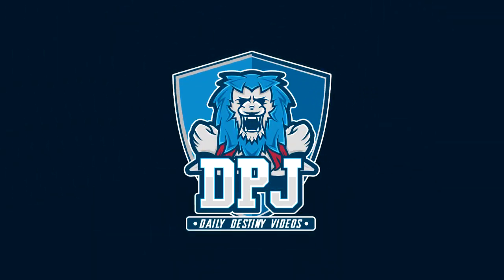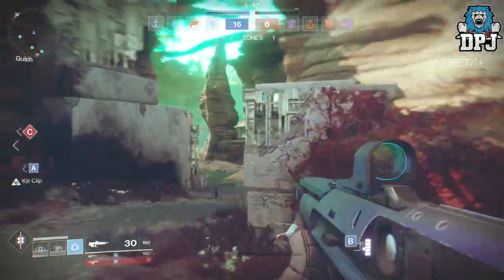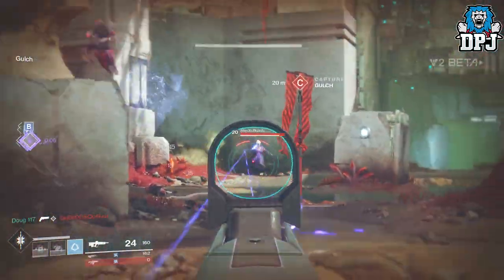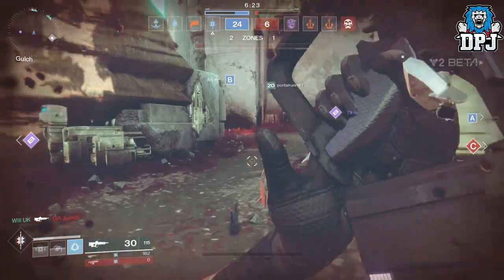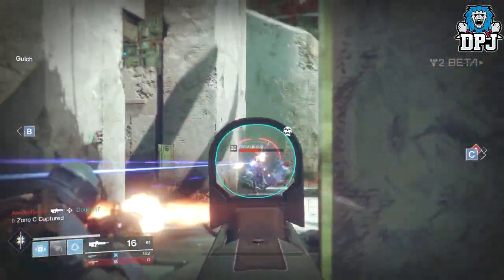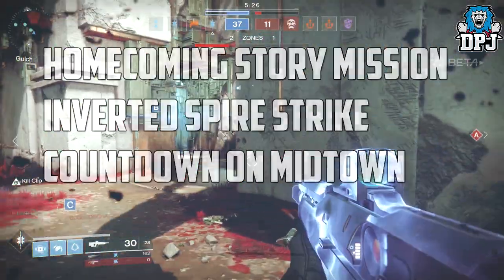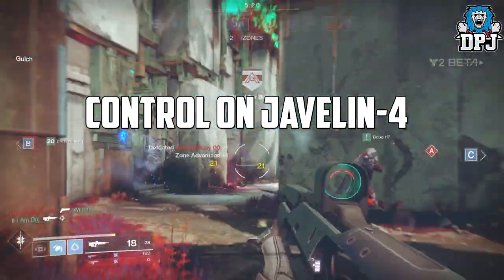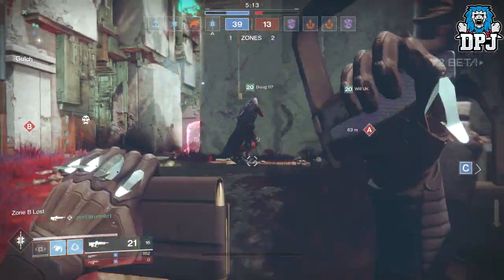DESTINY 2 BIG NEWS: PC Exclusives, Beta New Details & New Map & Features! Gameplay Changes!